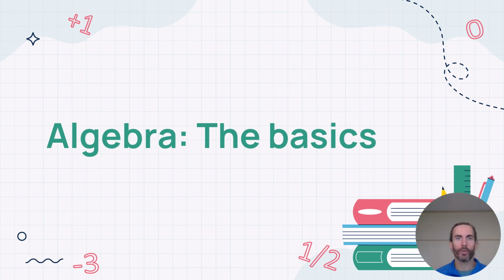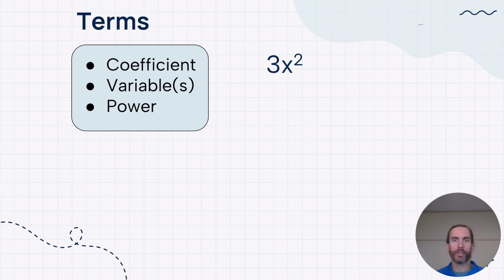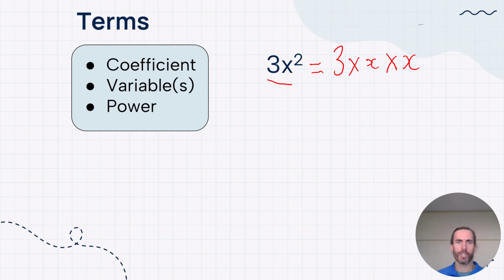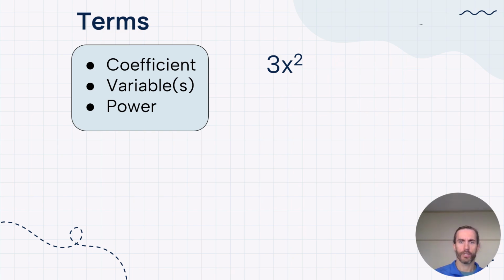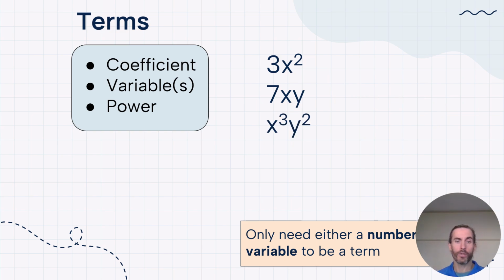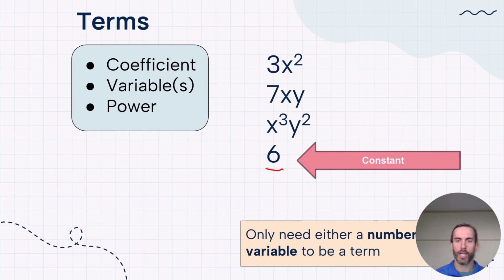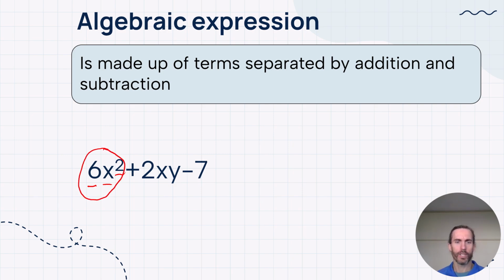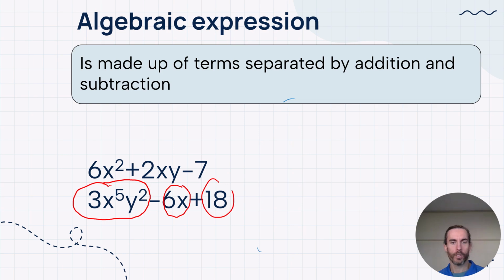Algebra: The basics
This is pre-requisite knowledge and terminology for Algebra